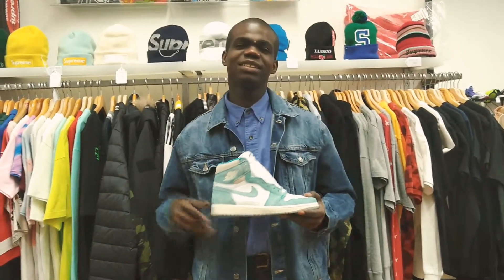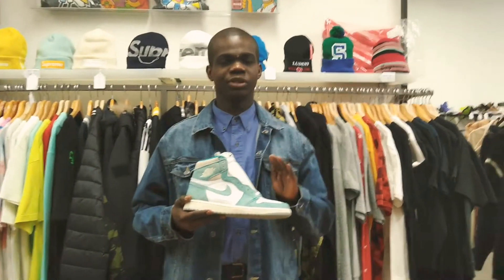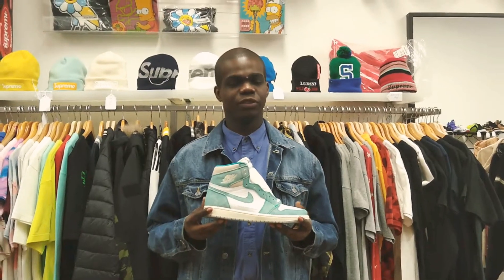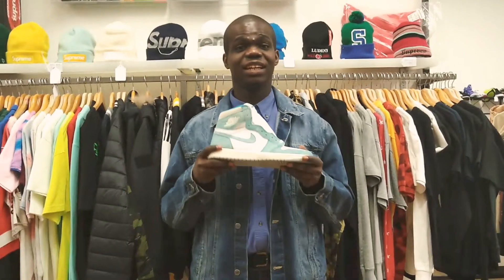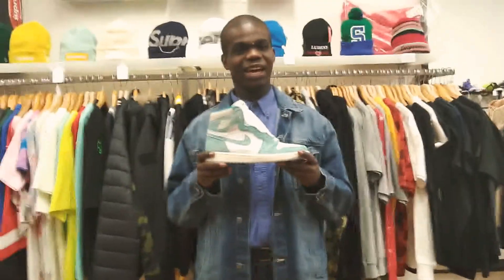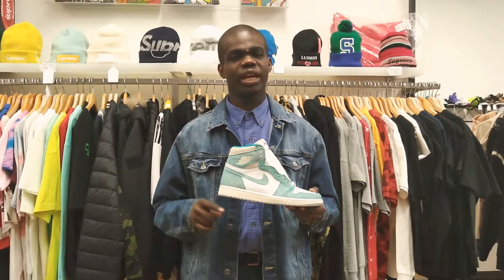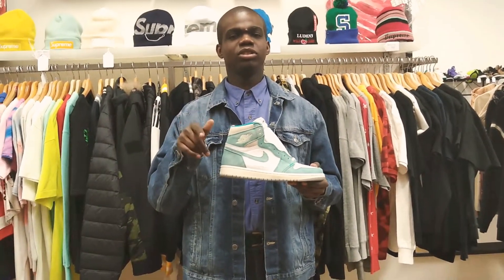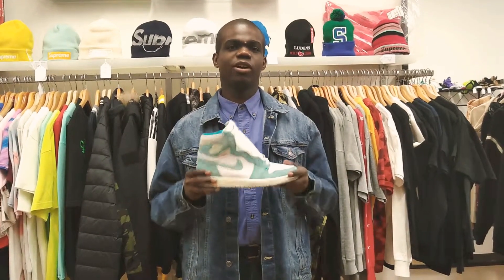SNEAKER JAMZ TOP 10 EPI. 3: AIR JORDAN 1 TURBO GREEN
Air Jordan 1 Turbo Green